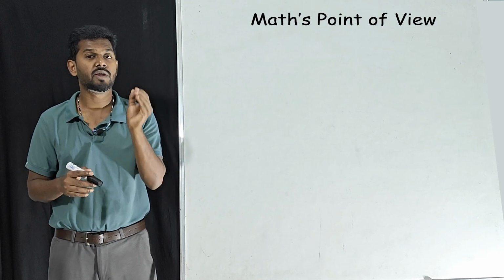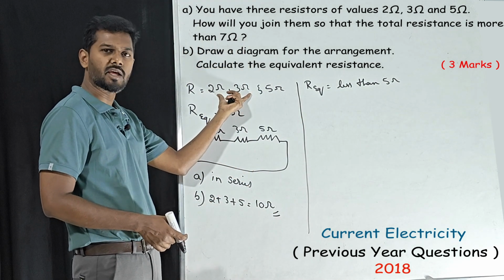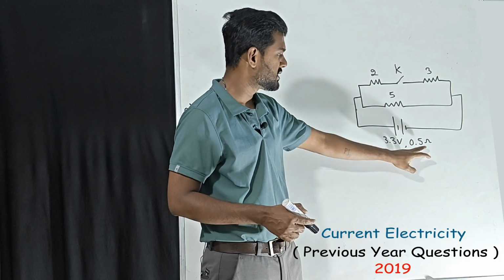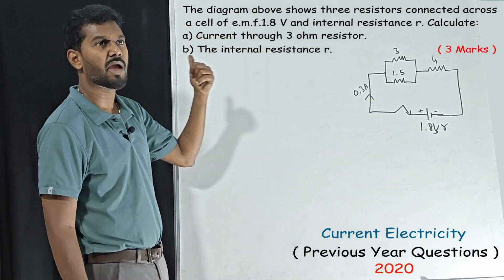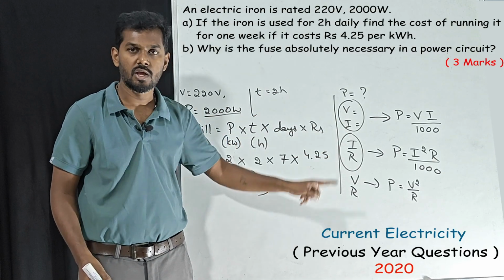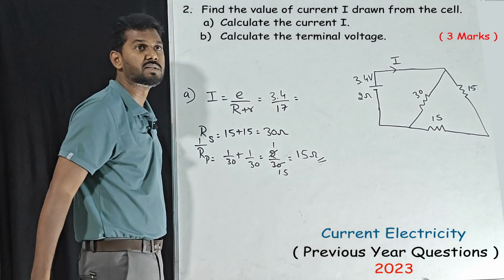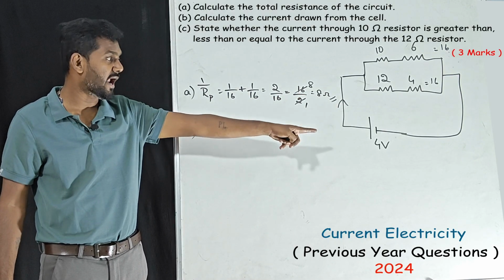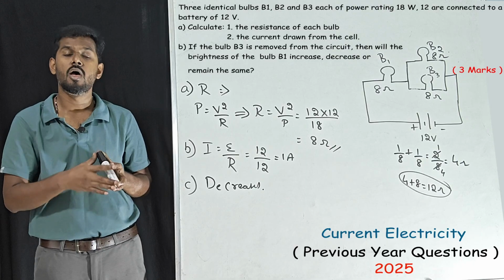8. CURRENT ELECTRICITY ( Previous Year paper questions ) | ICSE | Grade 10 | PHYSICS